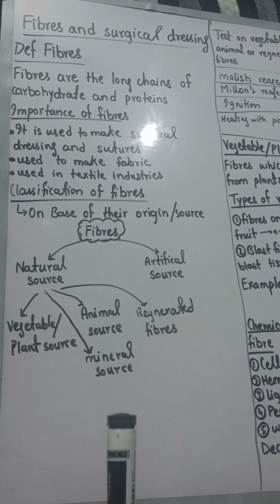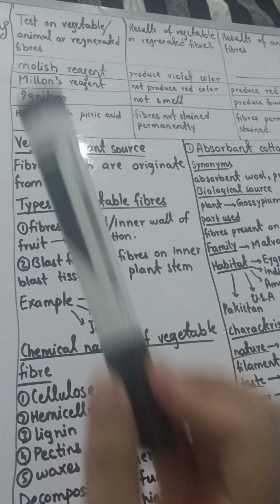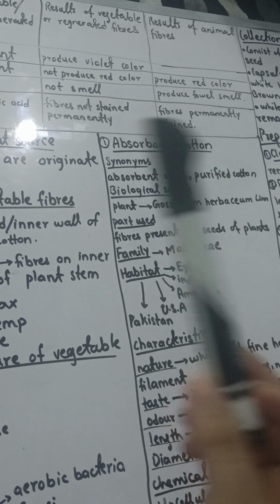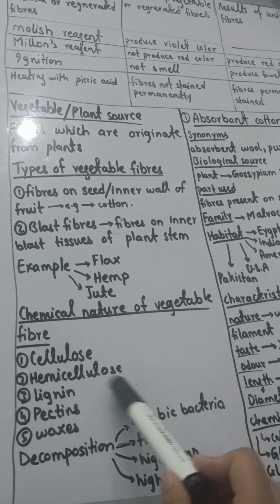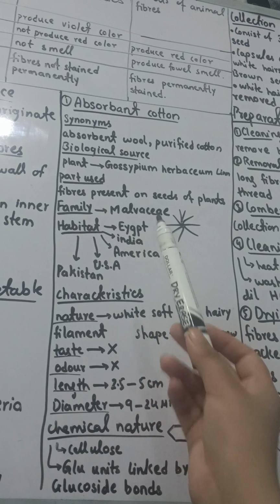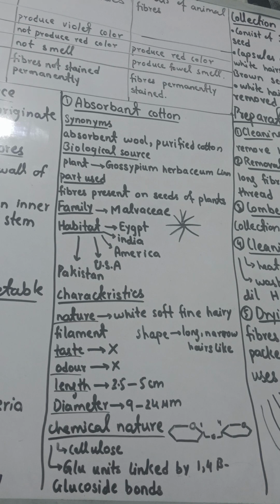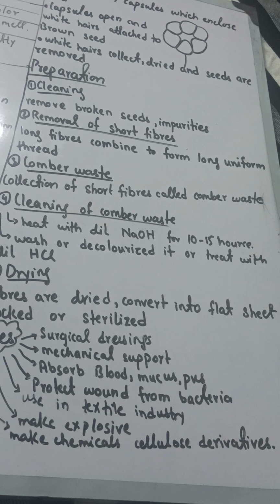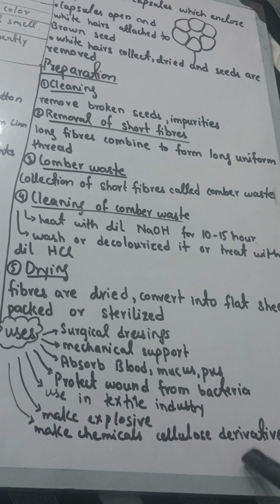Fiber and surgical dressing, source of fiber, Absorbable cotton